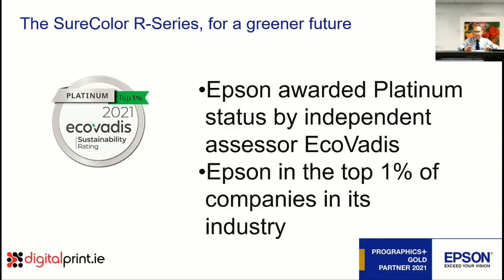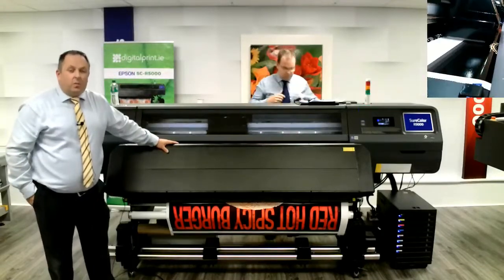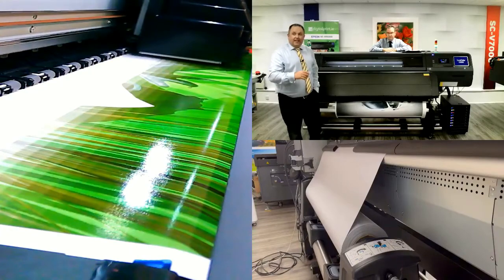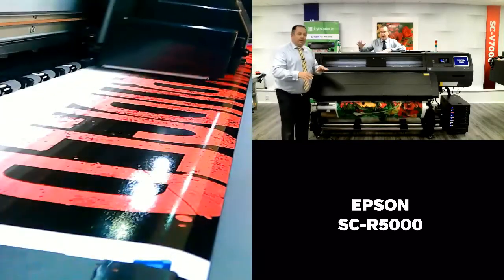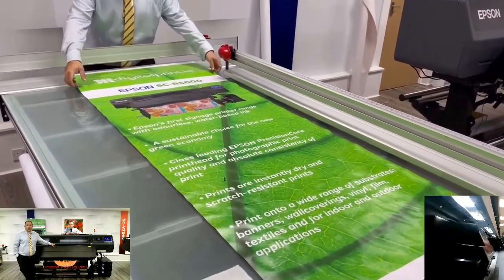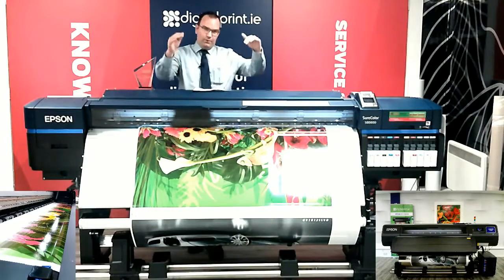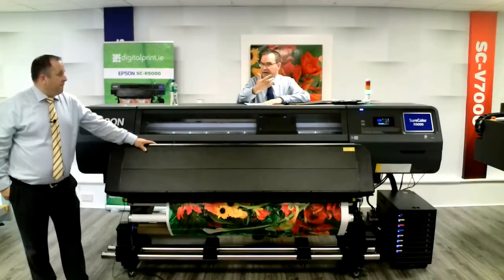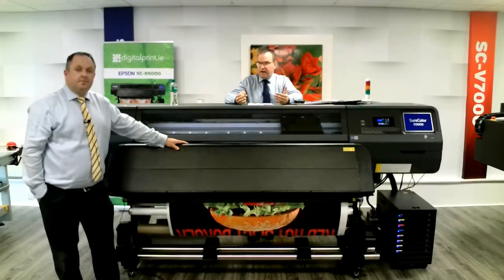Epson SureColor SC-R5000 virtual demo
Epson resin ink printer

Sustainable and eco-friendly printing

Digital Printing

Wide format printing